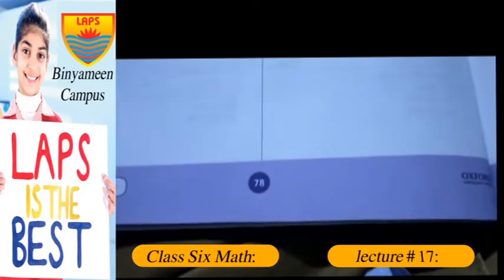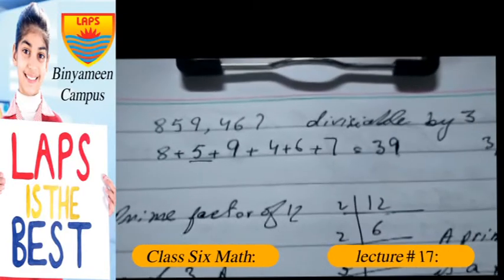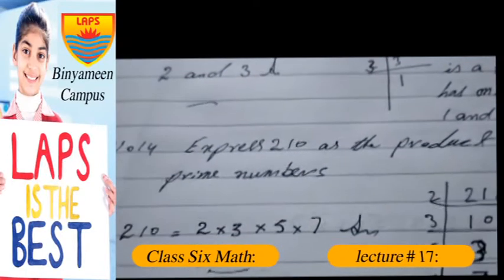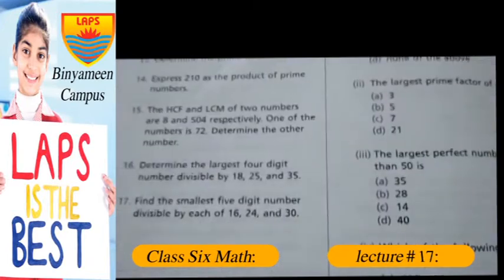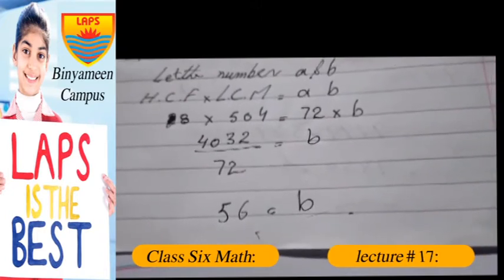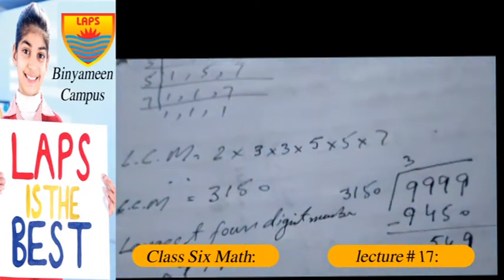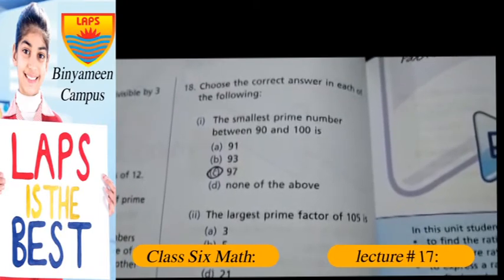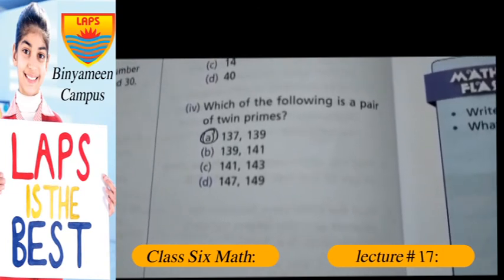Class 6th Math Lecture 17